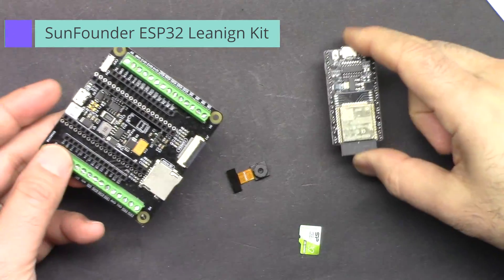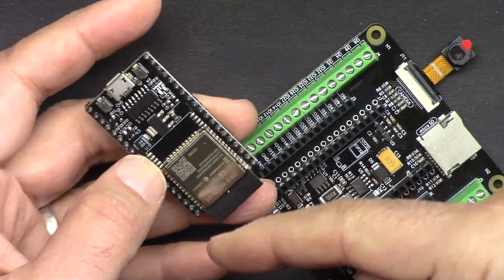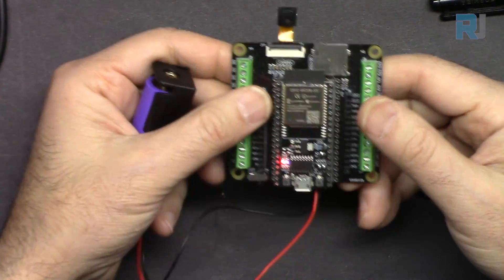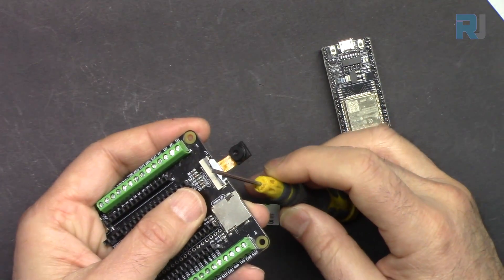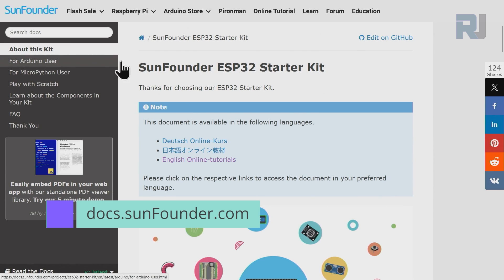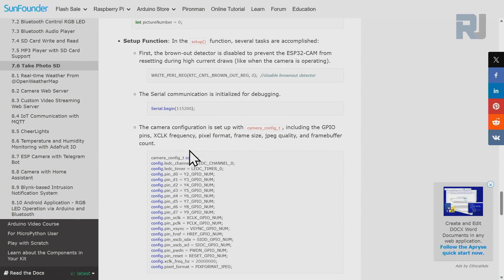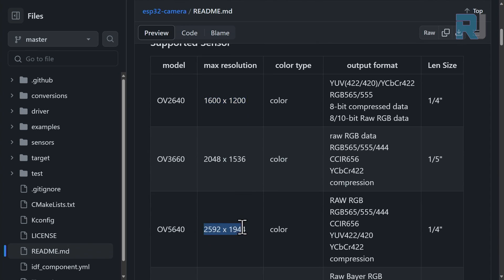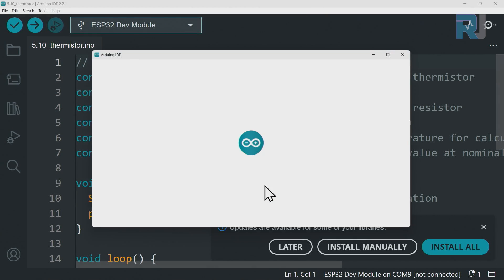ESP32 Tutorial 42 - Taking Photo with Camera save on Micro SD CAM-1 | SunFounder's ESP32 kit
In this video we learn how to use the SunFounder camera extension board to take photo and save it on the micro SD card. Very cool.

00:00 Start
1:39 Introduction
5:19 ESP32 Camera Code explained
11:10 Selecting ESP32 board and COM port in Arduino IDE
12:52 Taking photos indoor and outdoor test